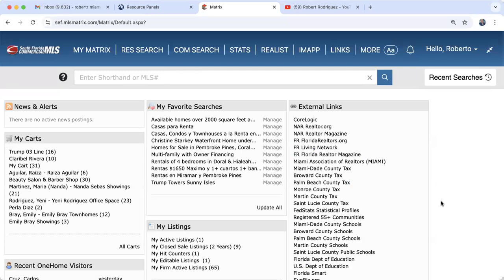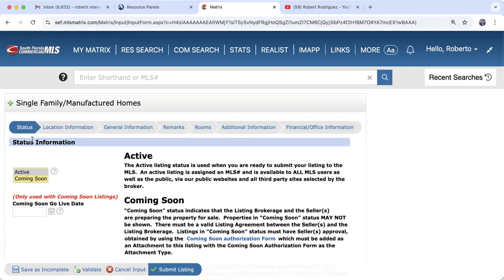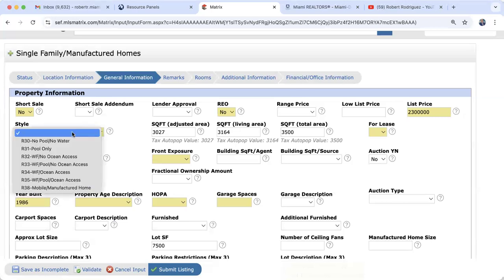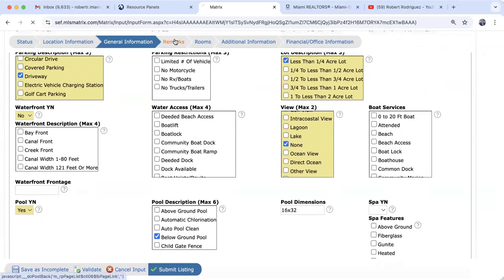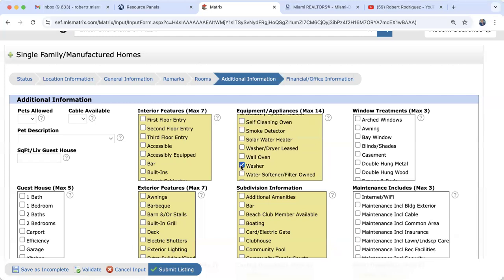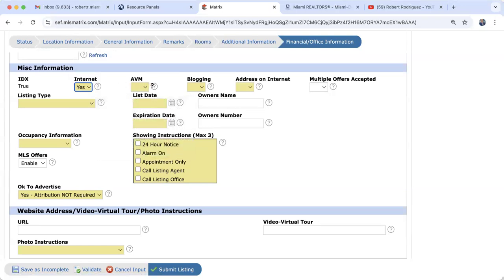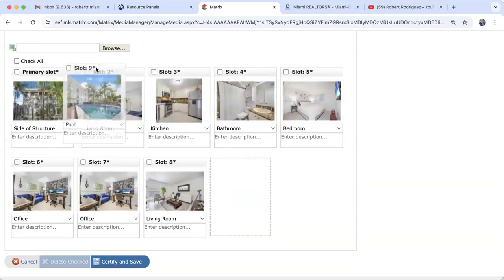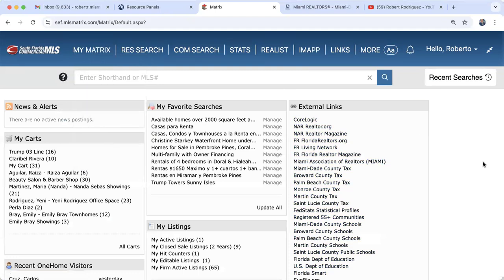MLS Listing Input Training for Elite Ocean View Realty